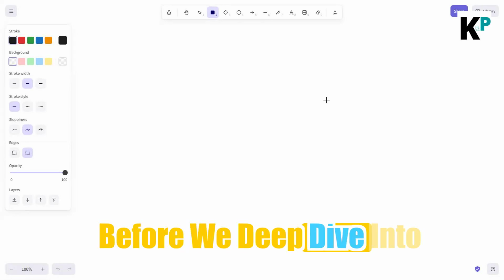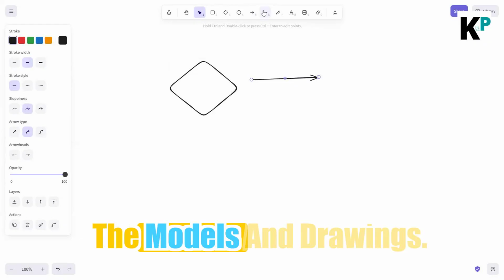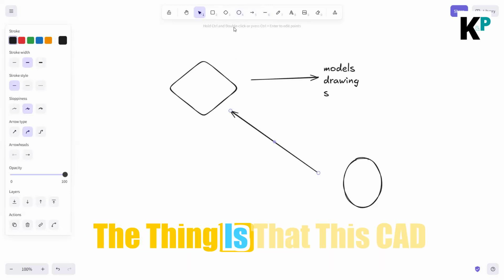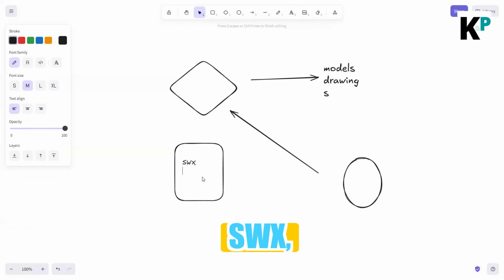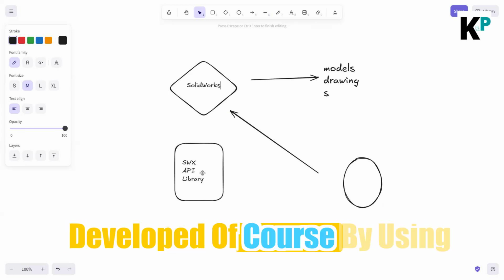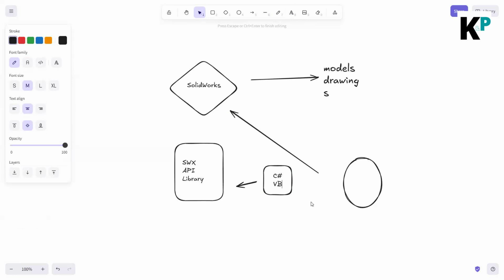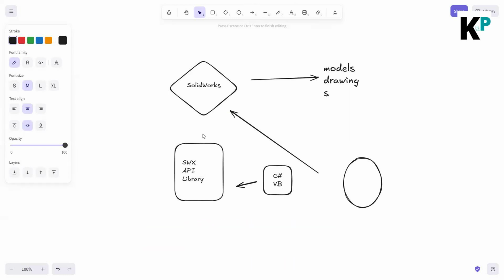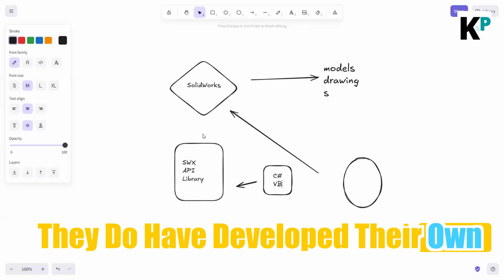SolidWorks APIs 10: Role of SolidWorks API for Design Productivity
What is CAD automation & SolidWorks API? 🤔 We break down the essentials, exploring how to connect API calls with CAD software. Discover the power of scripting for faster, smarter design!
[00:00 - Intro to CAD Automation]
[00:30 - Manual vs. Automated Design]
[01:26 - SolidWorks API Library Explained]
[02:58 - Career Benefits of Automation]